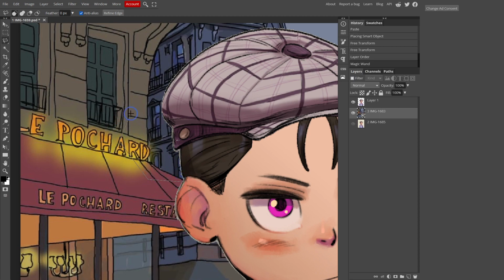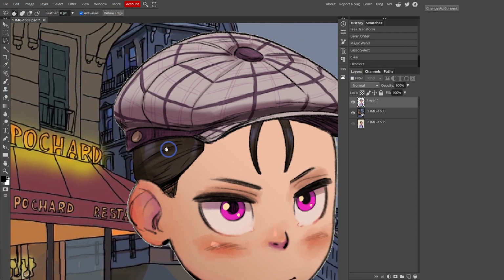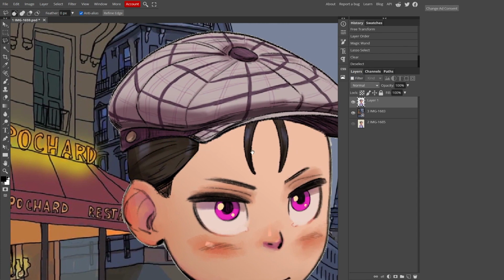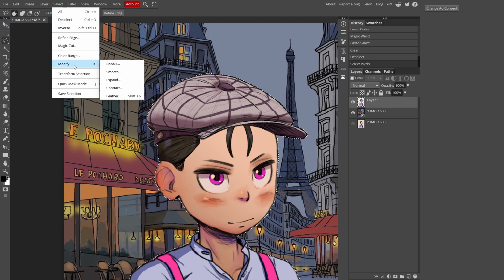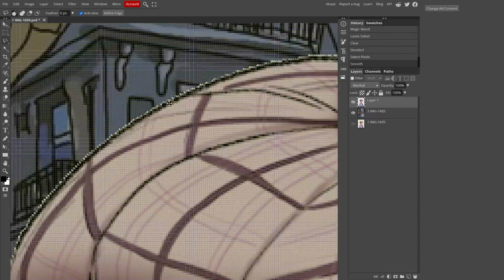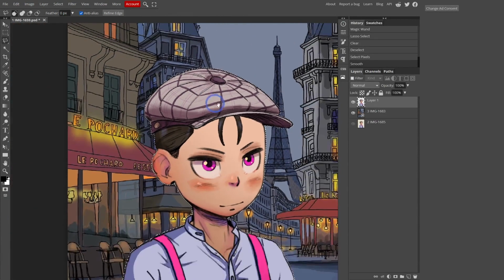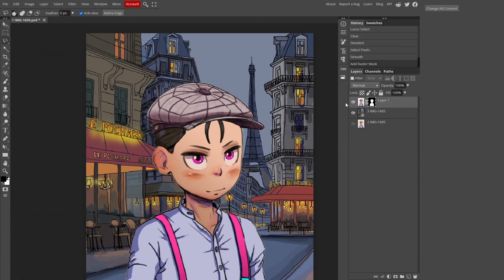▶️ Aurory Craft S01.Ep 02 Refine Your Art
In this video, we see how to add lights and change the mood of your image with some easy tricks

0:00 Hello
0:47 refine the cut out
1:00 Polygon lasso
1:55 Bring the pixel as a selection and refines edges
3:00 quick selection tool
3:40 contract and invert a selection
4:30 Fancy lights effect
7:00 night mood in the image

©  Djiiz⚡